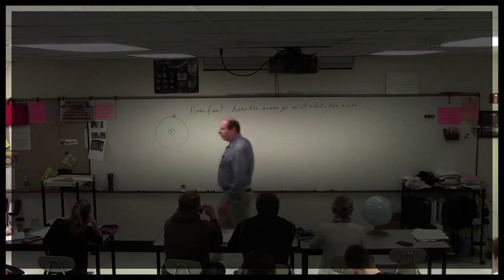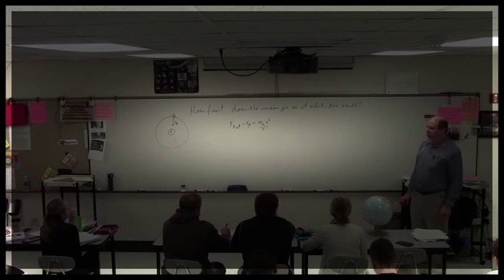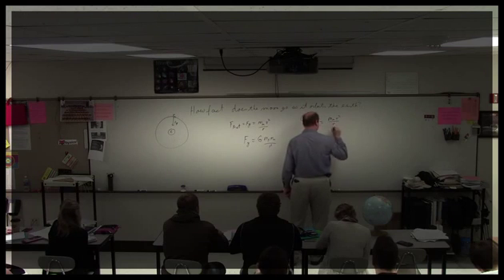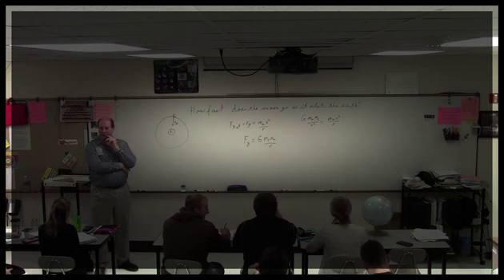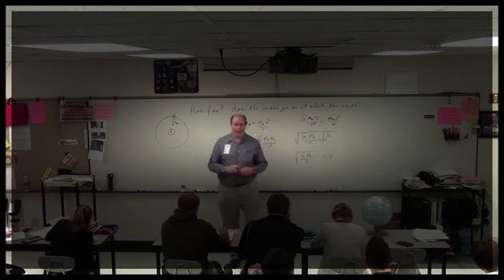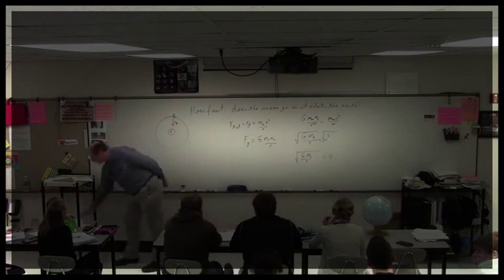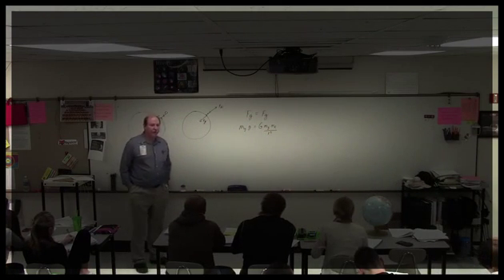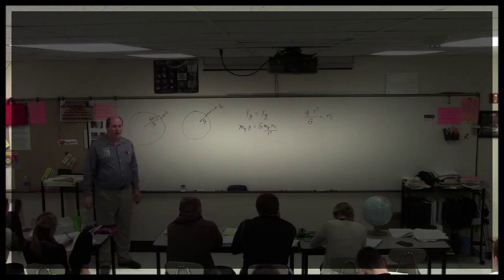Honors Physics Universal Gravitation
Presentation on Universal Gravitaion